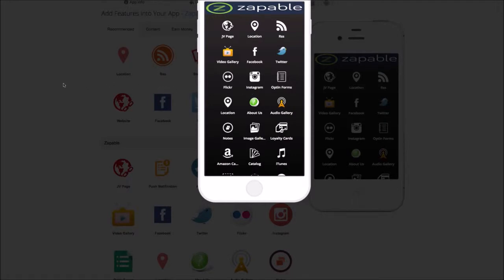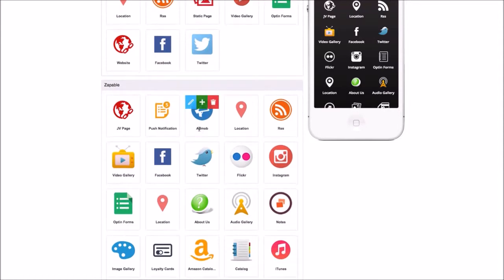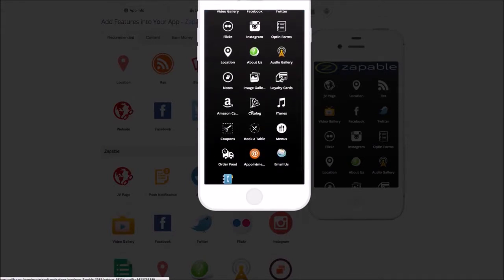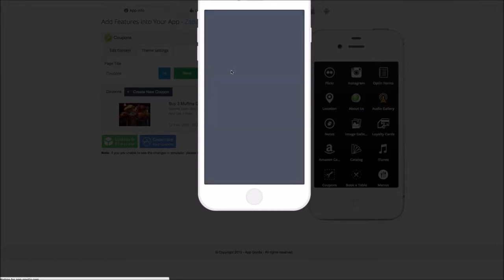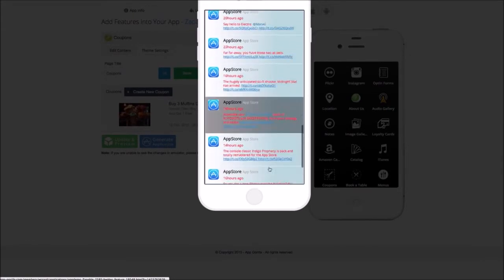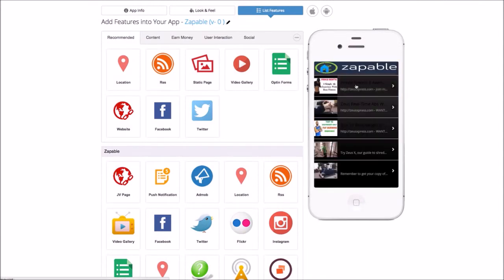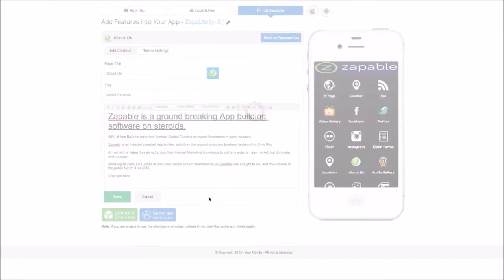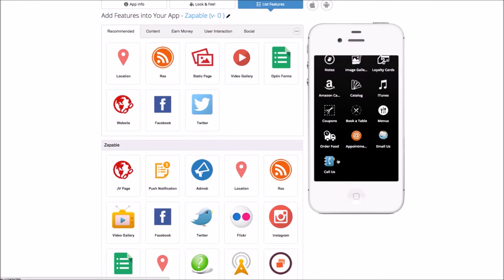Zapable Evolution Review - Best App Builder Demo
will help you decide on whether you should buy a subscription to Zapable Evolution or pass this time.

Make sure you read my Zapable review on there. This tool promises to make app building really easy even for people without any prior experience.

Building apps is not a goal in and of itself but it can be a great tool to market your business or service your customers. So, make sure you don't discard this opportunity.

Of course, if you have an idea for an app you think will be successful, then don't hesitate to check out Zapable and see if it can help you realize your idea easier.